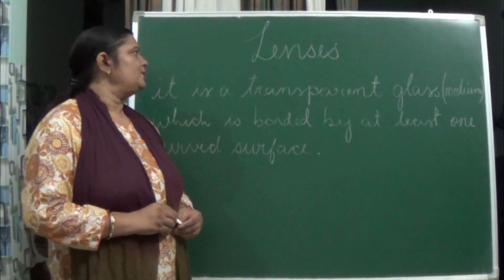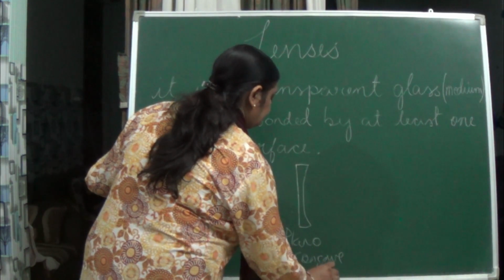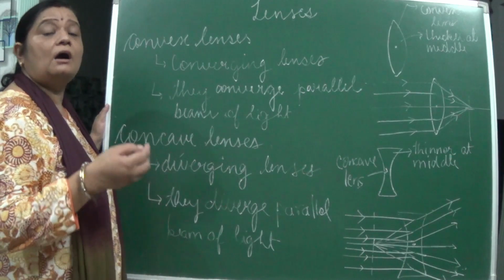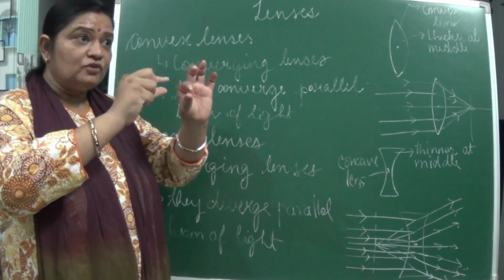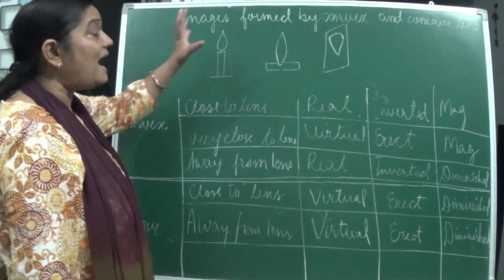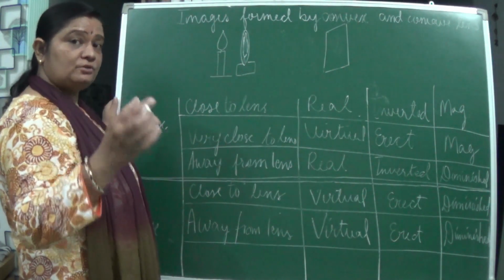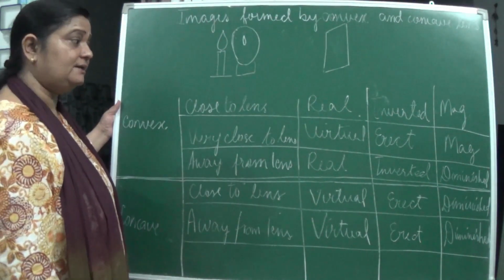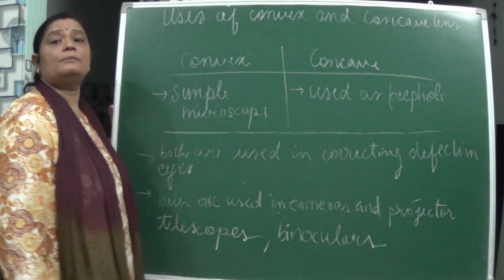LIGHT || PART 4 || LENSES || CLASS 7 || ARTI MA'AM